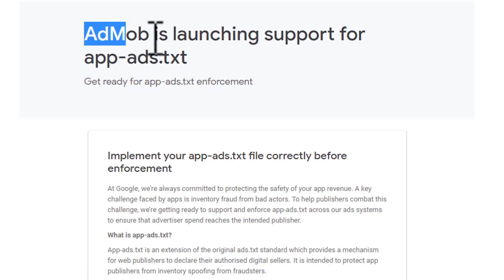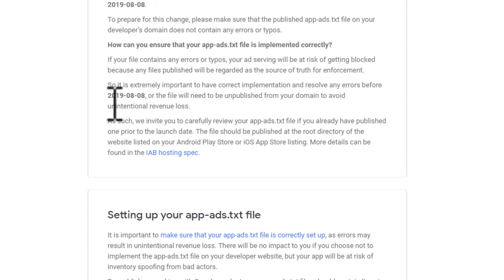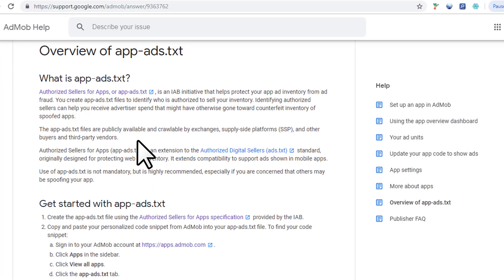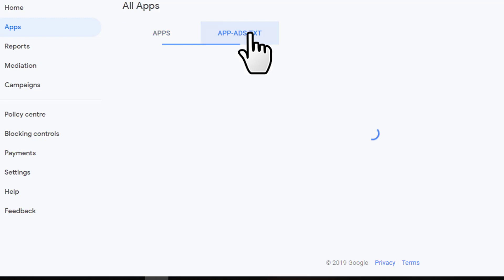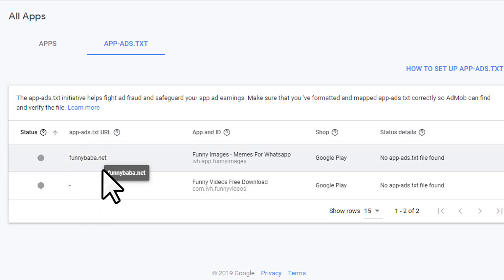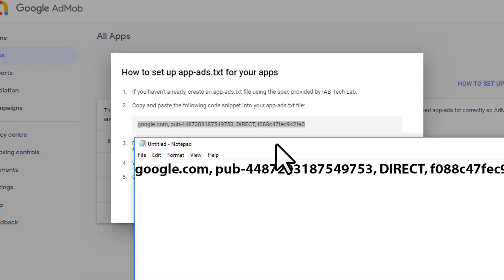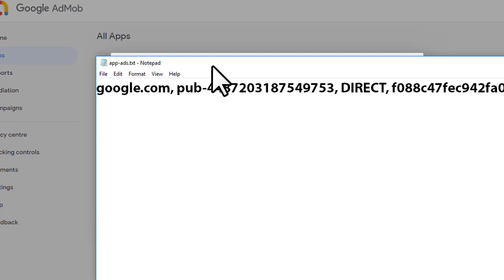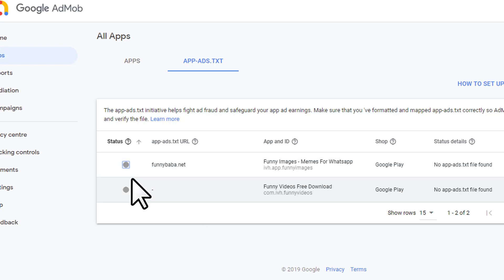Admob app-ads.txt How To Setup app-ads.txt file In your Domain?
Its now necessary to put app-ads.txt file inside your app domain.
checkout how yo set it up .